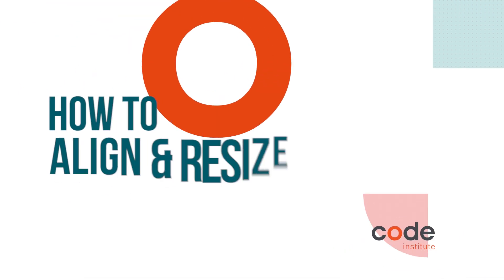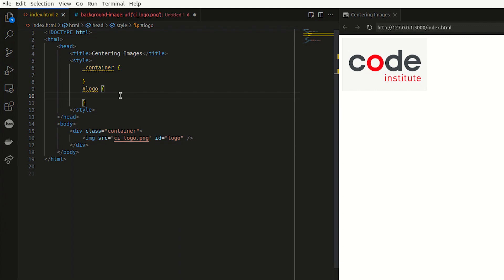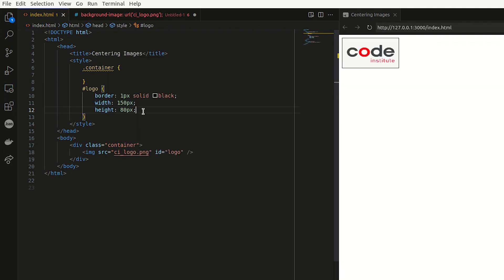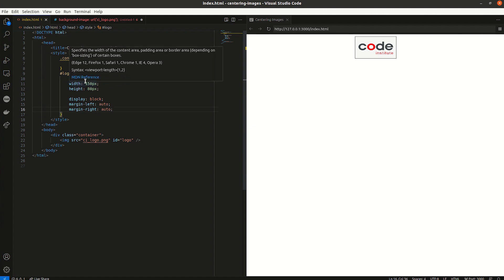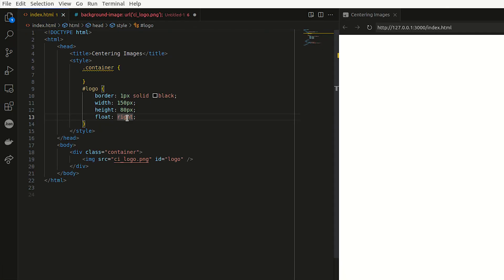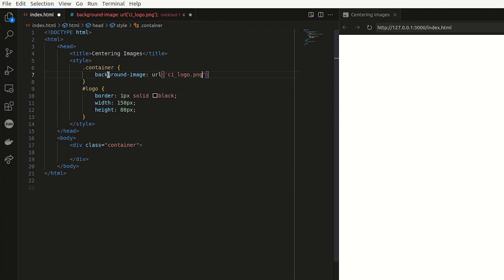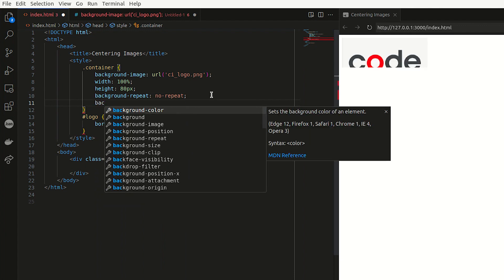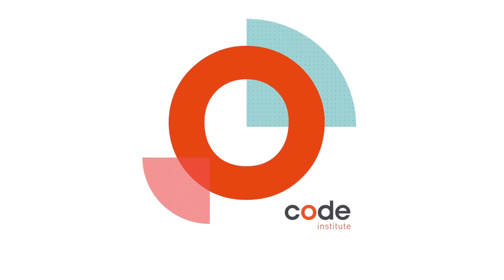CSS Image Styling: How to Add, Center, and Resize Images with CSS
This video looks at CSS image styling. We look at and give examples of how to align, add, center and resize images with CSS.

0:00 Introduction
0:28 Examples
4:23 Outro